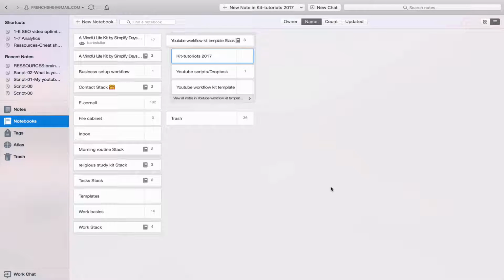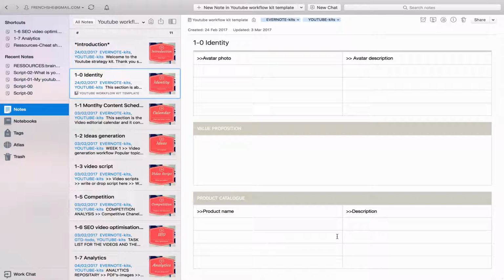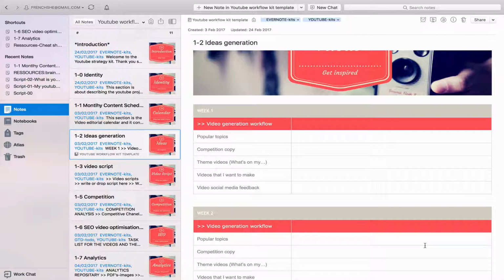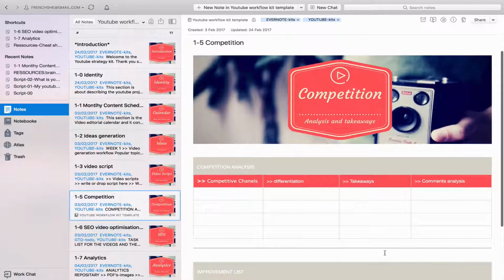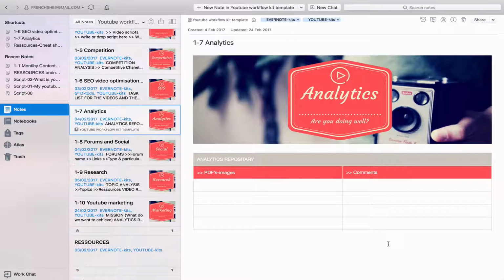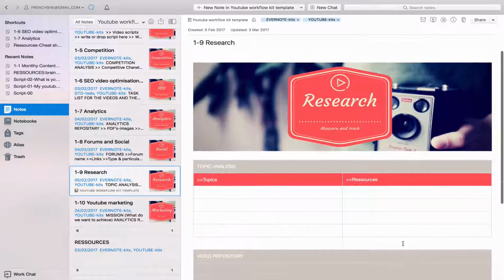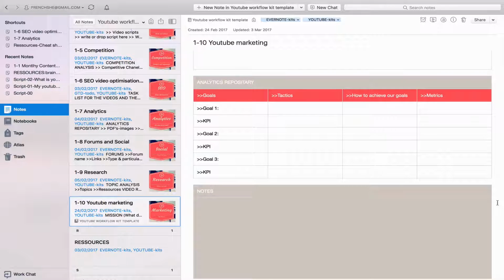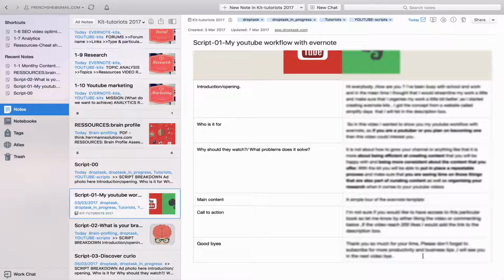how to make better videos with evernote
Hi everybody , I’ve been busy with school and work and in the mean time I thought that I would streamline my work a little and make sure that I organise my work a little bit better ,so I started creating evernote kits .
If you are looking for great Evernote templates it is a great website to visit.
 So in this video I wanted to show you my youtube workflow with evernote, so if you are a Youtuber or you plan on becoming one then this video could interest you .